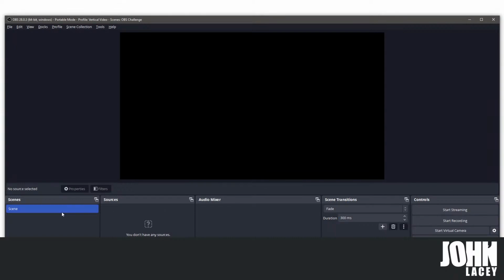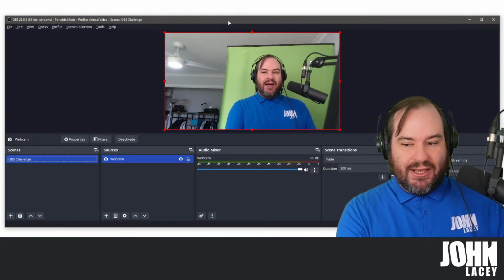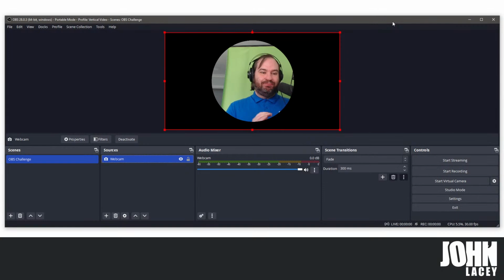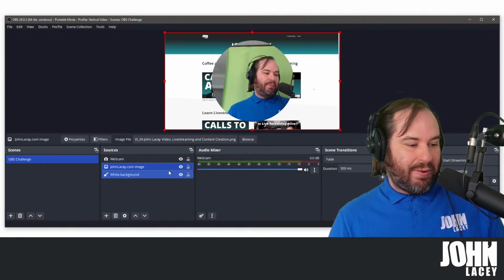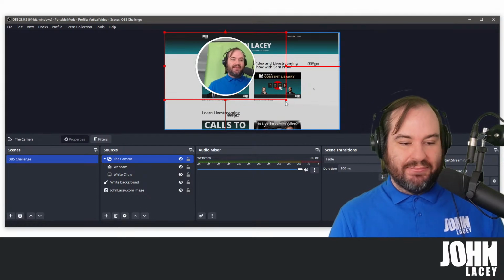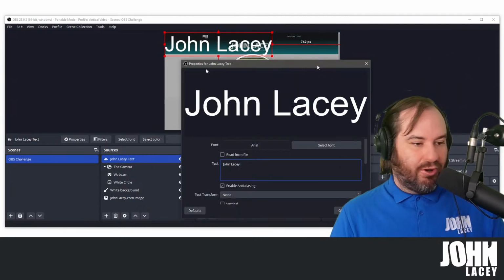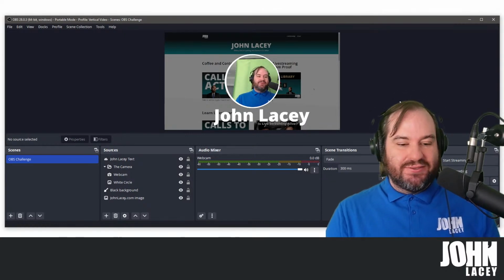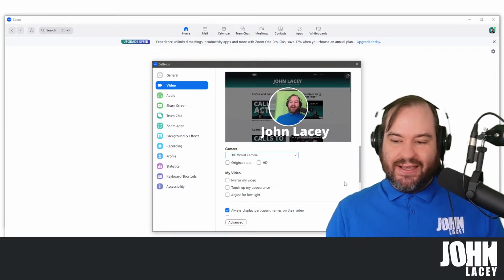Don't Fear OBS Studio: The OBS Studio Challenge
OBS Studio is free and open source software for video recording and livestreaming.

But it's also the stuff of nightmares for many people.

Yes, it is very powerful, but you need not be afraid dear viewer. You don't need to know all the settings and all the features to get started.

My challenge for you this week:
1. Download and install OBS Studio from OBSProject.com
2. Create a single scene
3. Use that single scene in Microsoft Teams / Google Meet / Zoom etc. (And if you're scared, try it with a sympathetic friend)

OBS Studio may or may not be right for you, but it's nothing to be afraid of.

Join me as I gently introduce you to this powerful tool.